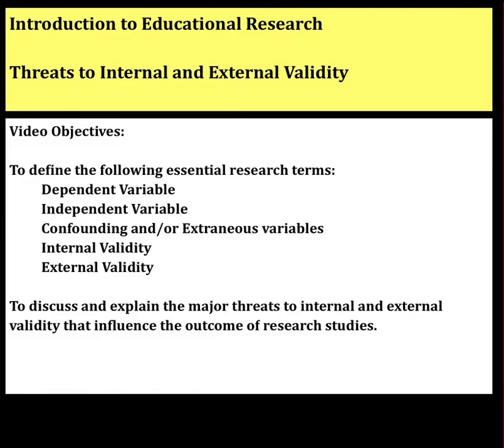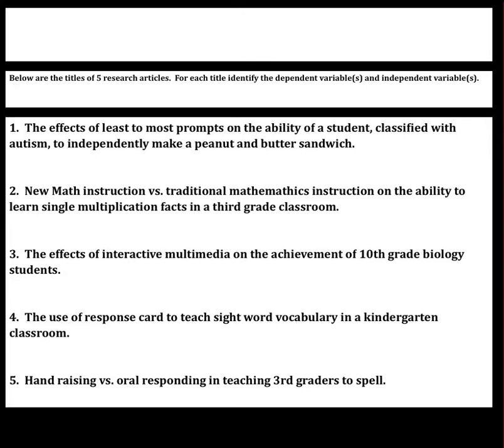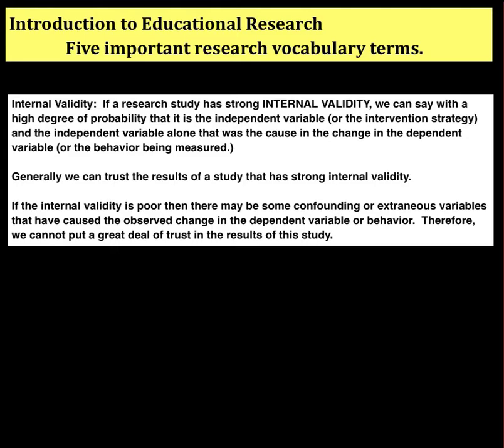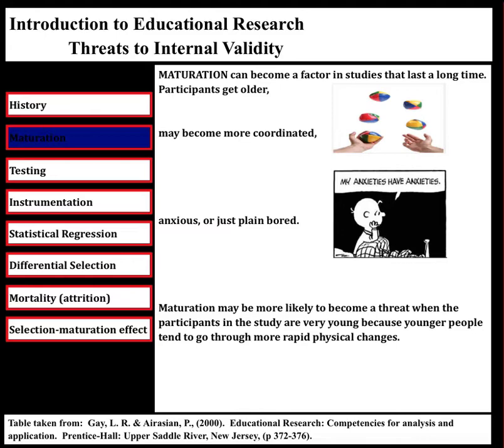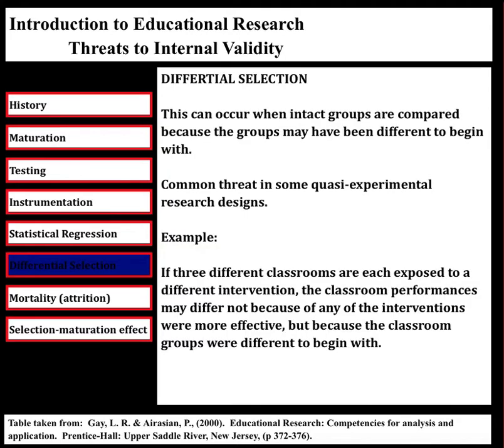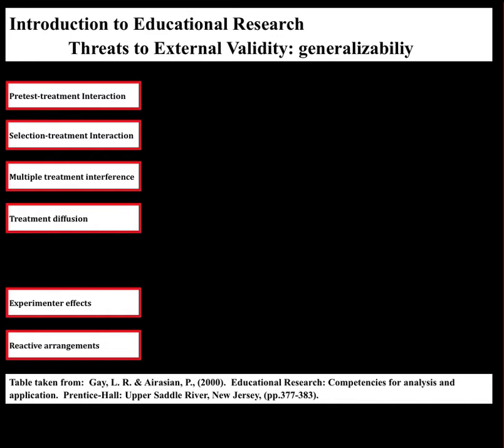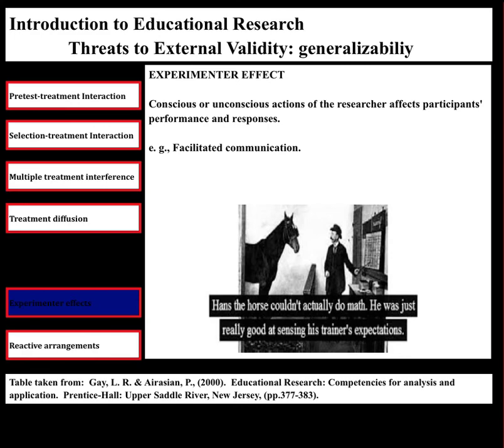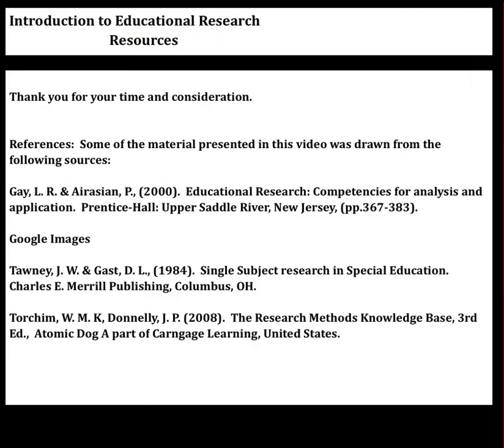Vocabulary and Validity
This video discusses dependent variables, independent variables, confounding/extraneous variable, internal validity and external validity.